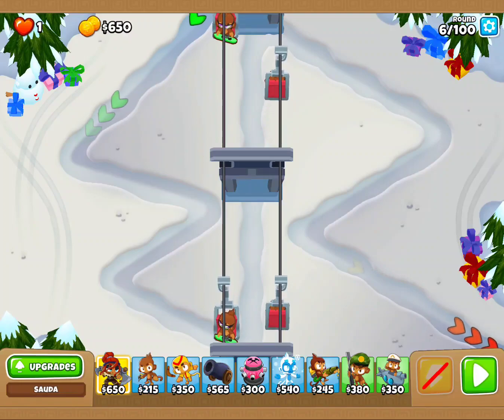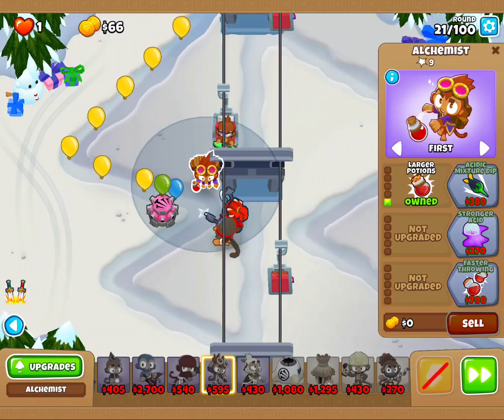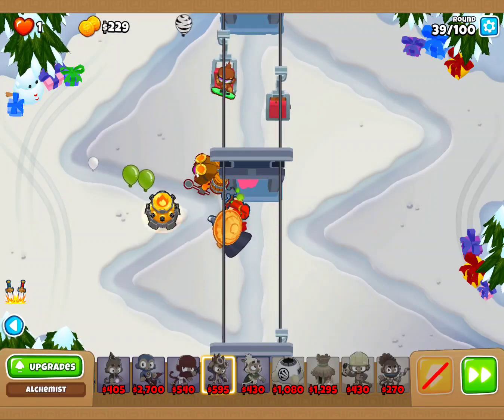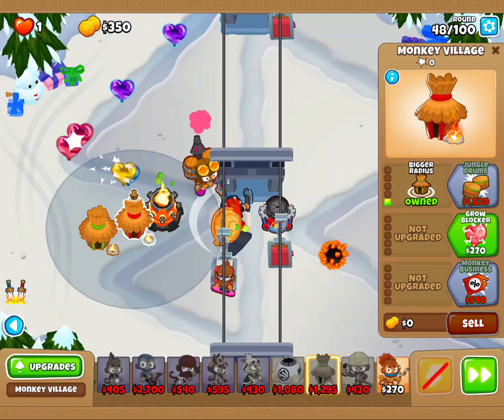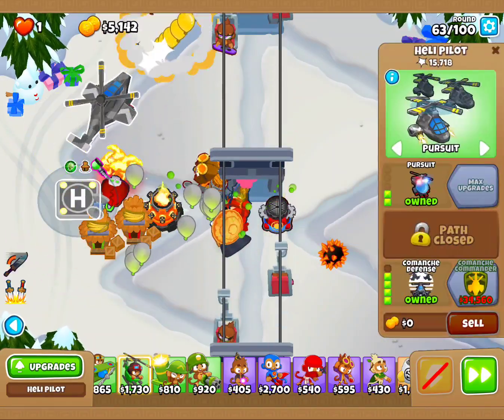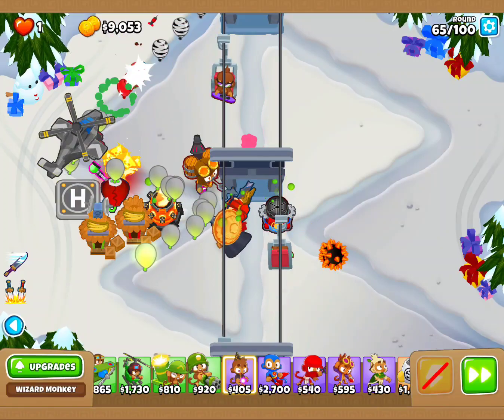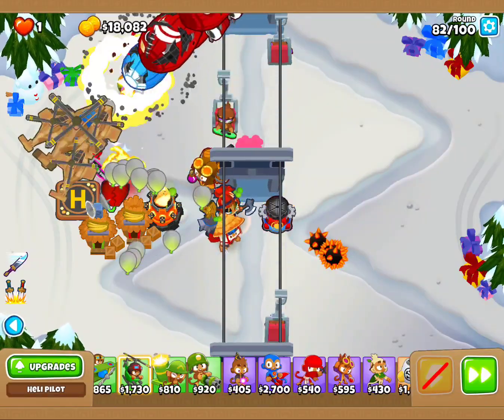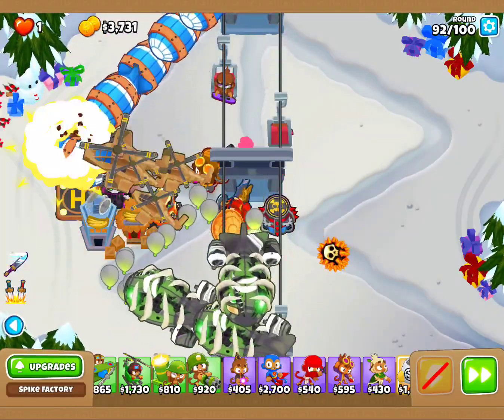BTD6 CHIMPS Alpine Run Map Win Easy Bloons TD 6 2023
Learn how to beat the BTD6 CHIMPS Alpine Run map with ease. Bloons TD 6 2023.